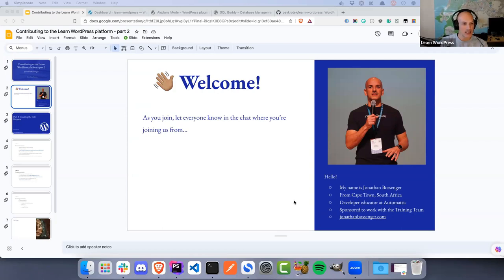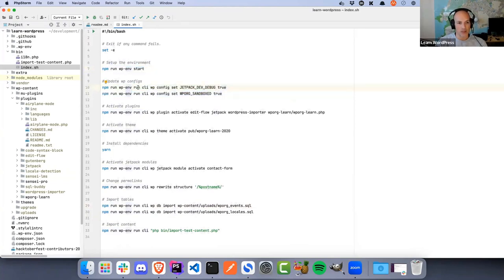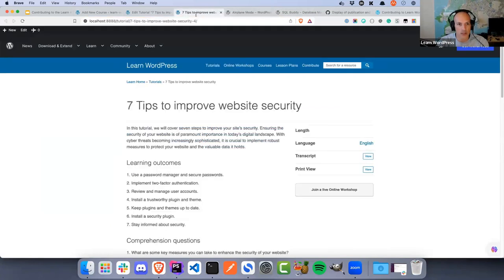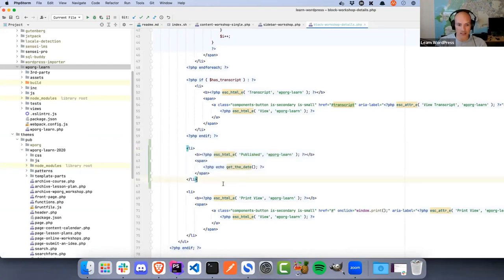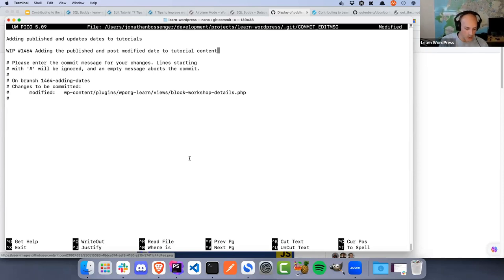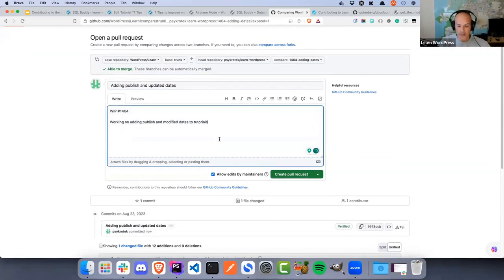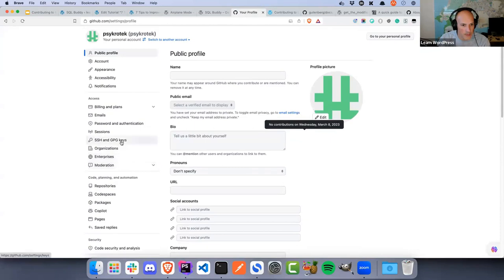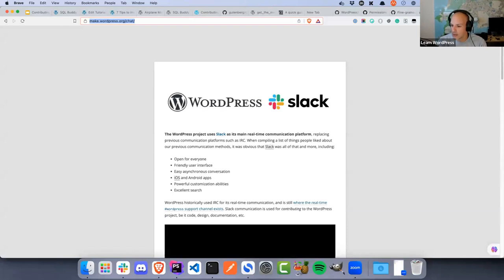Contributing to Learn WordPress with code – part 2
In part 1 of this series, I covered the software requirements needed to set up and configure the Learn WordPress code base, as well as showed you how to get it running locally.

In part 2, I'll take you through the process of creating a local git branch to work on, selecting and fixing an issue/enhancement, committing the changes to your forked repository, and then creating a pull request to be reviewed for merging.Presentation Slides »